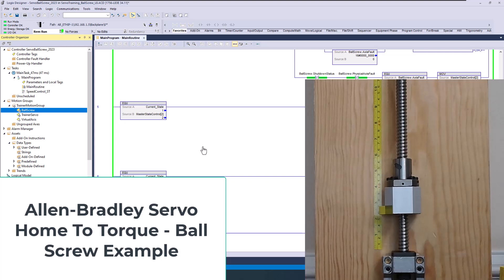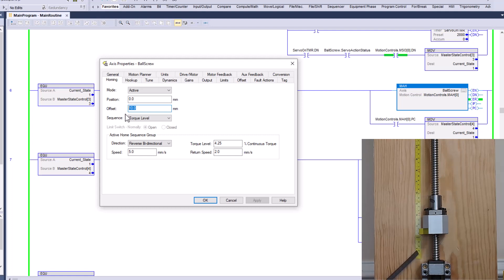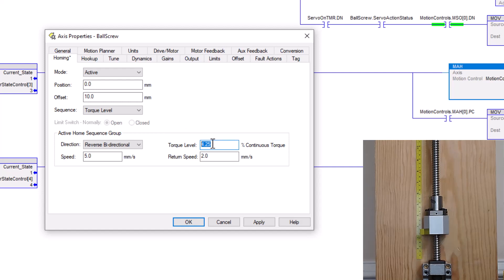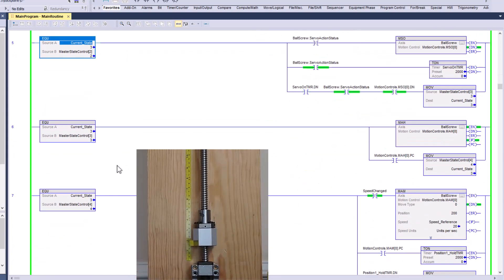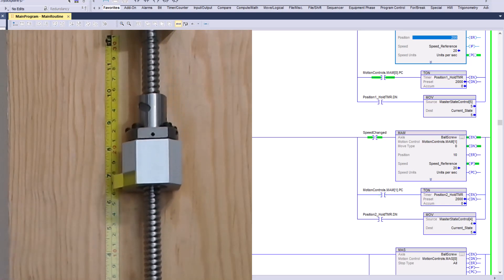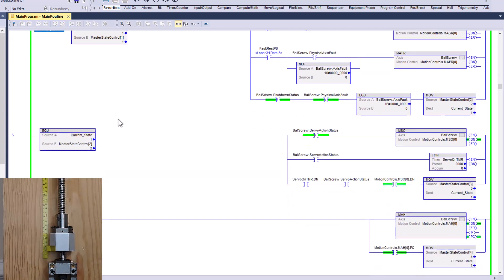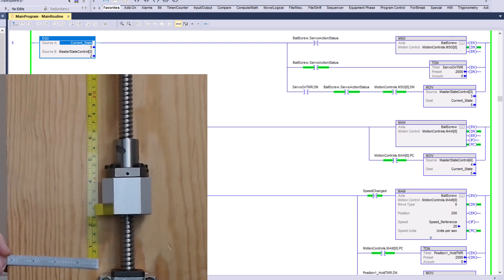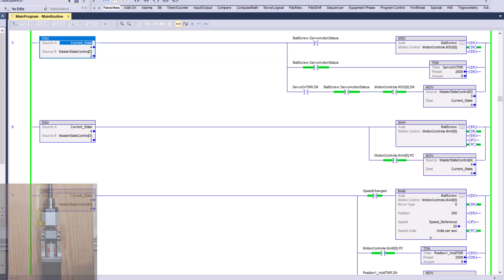Allen Bradley Servo Home To Torque | Ball Screw Example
In this video, we'll show you how to use the Allen Bradley Servo Home To Torque Menu to configure a torque ball screw example.

If you're new to Allen Bradley Servo Solutions, then this torque ball screw example is a great way to get started. We'll walk you through the steps necessary to configure this example and show you how to use the Allen Bradley Servo Home To Torque Menu to achieve the desired results.

0:00 Intro
0:35 Showing the Ball Screw that will be torque to home
0:50 Axis Properties - Homing
3:50 Starting the Home To Torque
4:20 Watching the Ball Screw Move To Position
6:50 Changing the Servo Home Offset
7:15 Moving to Exact Servo Positions with no offset
8:30 Ball Screw Servo Movement